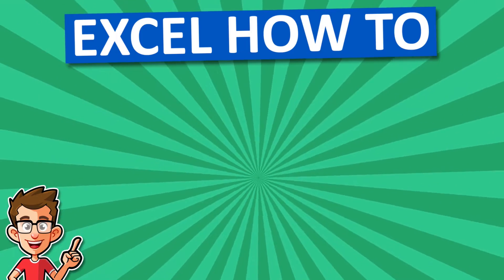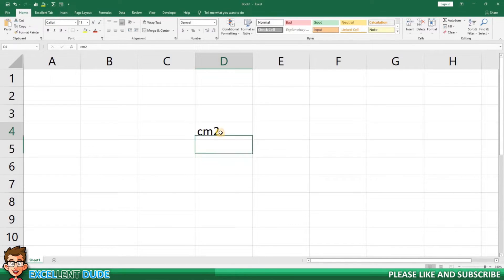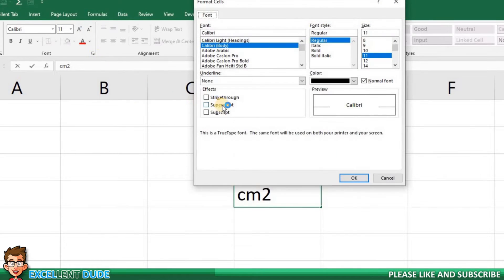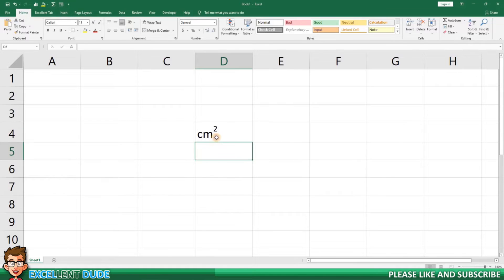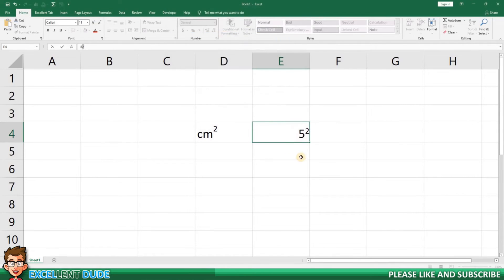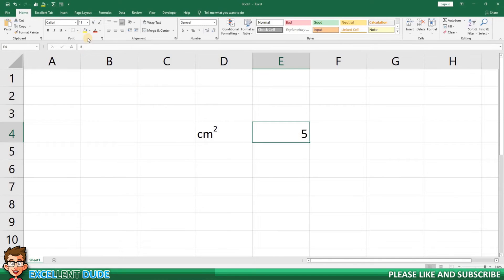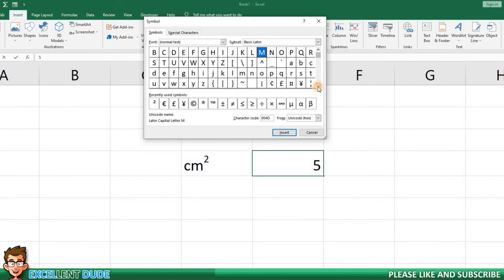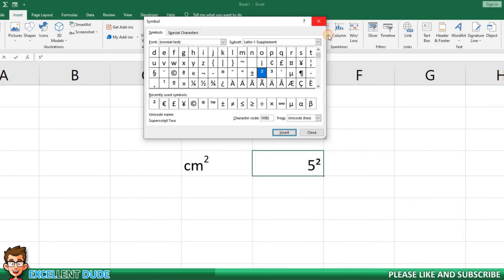How to Type The Squared Symbol in Excel | Excel Tutorials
In this quick video I’m going to show you a couple of easy methods to type the squared symbol in Microsoft excel!

I'll cover how to add the squared symbol to both text-based and number-based values.